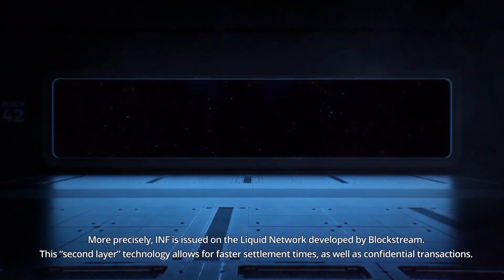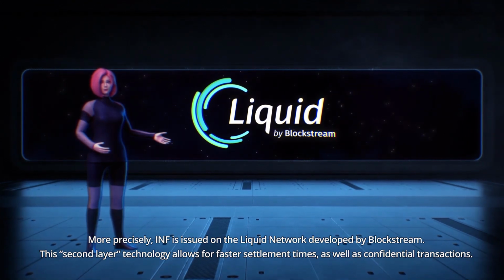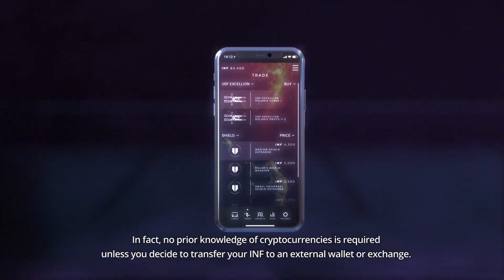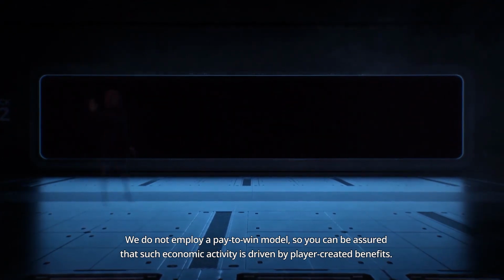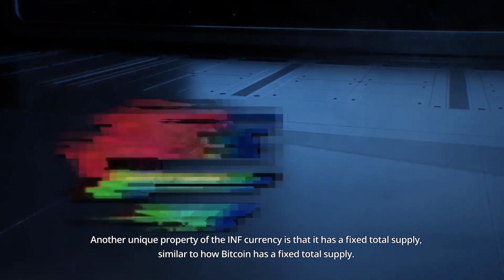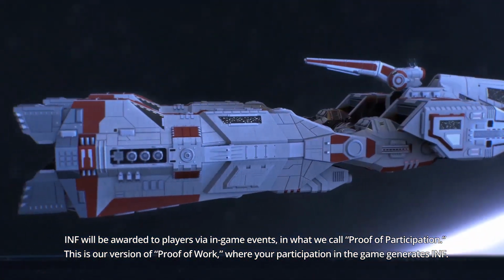INF: Infinite Fleet's MMO Game Currency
The INF token is the official game currency of Infinite Fleet. Similar to the typical gold or currency found in multiplayer online games of the past and present, INF allows players to purchase virtual items from other players and vendors within the Infinite Fleet marketplace. However, unlike typical game currencies, INF is an actual cryptoasset - meaning that players can transfer it out of the game and into their own cryptocurrency wallets. This way, players have true ownership of their hard-earned game assets. This innovative concept of a cryptoasset being applied to an MMO game currency sets the precedence for a future of frictionless value transfer between virtual and real assets.

Infinite Fleet is an epic, sci fi, anime style MMO space strategy on a galactic scale. The directed narrative of the game means that choices you make will make a difference to the overall story arc of the game, and it will be up to you to battle for the future of humanity. Infinite Fleet will also be the first ever MMO game to use a cryptocurrency as its P2P game currency, issued on the Liquid sidechain of Bitcoin, giving portability to the game currency and tremendous incentives for players.